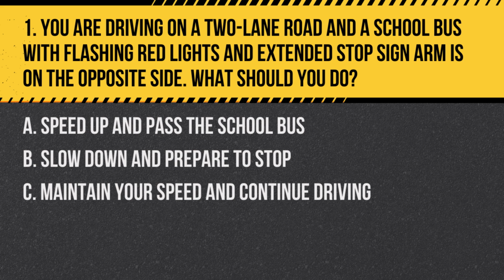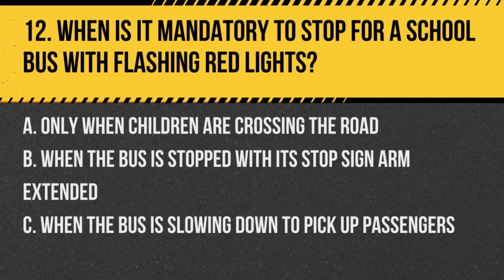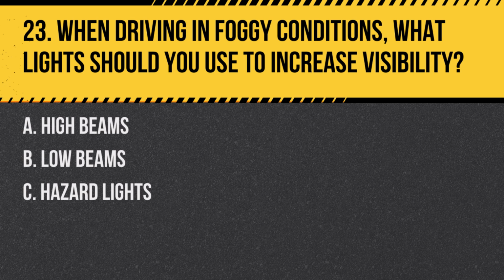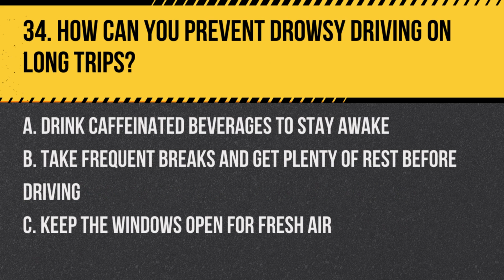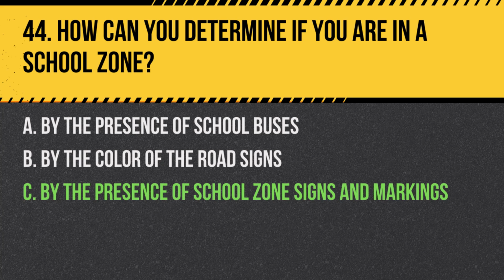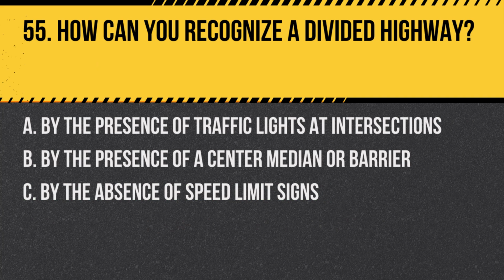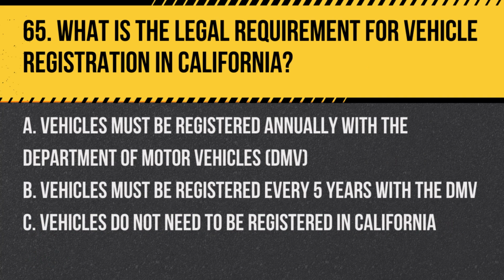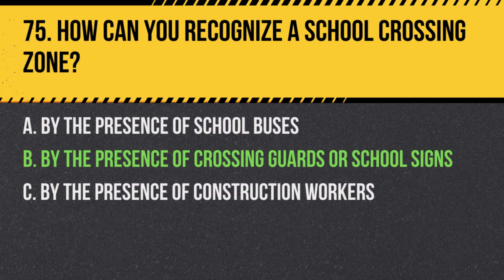California DMV Written Test 2026 for Seniors (75 Difficult Questions)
Welcome to your ultimate resource, "California DMV Written Test 2026 for Seniors (75 Difficult Questions)." This video is your comprehensive guide to acing the California DMV written test for seniors in 2026. Designed specifically for senior drivers seeking to renew or validate their driving licenses, our guide ensures your test prep is both seamless and highly effective.

Our video includes 75 challenging questions tailored for the California DMV Written Test 2026 for Seniors, simulating the actual examination environment. Whether you're refreshing your driving knowledge or preparing for your renewal test, this guide has you covered with the most difficult questions to ensure you're fully prepared.

This California driving test study guide dives deep into the topics you need to understand to pass the DMV written test. It’s meticulously crafted to reflect the actual California DMV practice tests for seniors, ensuring you're engaging with the most relevant and challenging material.

But we're not just about helping you pass the test. Our goal is to equip you with the knowledge needed to remain a safe and confident driver on California roads. By understanding the updated rules of the road and how they apply, you'll be well-prepared not only for the test but also for continued safe driving.

Ease the anxiety of taking the California DMV written test with our comprehensive study guide. We’ve got you covered from A to Z, ensuring you're ready for any question that might appear on your exam.

Our video is an indispensable resource for those preparing for the California DMV Written Test 2026 for Seniors. Pause and rewind as necessary—remember, learning at your own pace is crucial to thoroughly understanding the material and successfully passing the test.

In conclusion, this video guide is perfect for senior citizens in California preparing for their DMV written test. Good luck with your California DMV Written Test for Seniors!